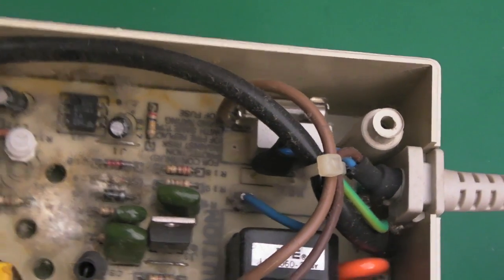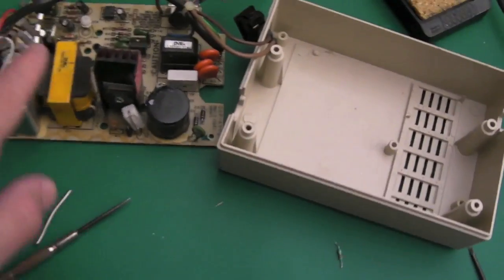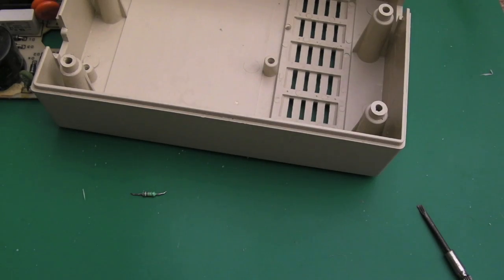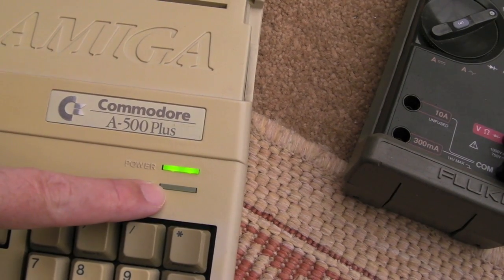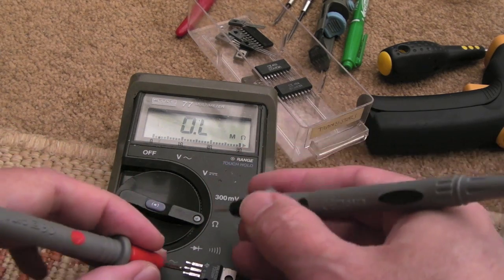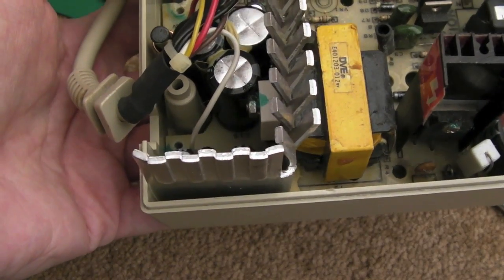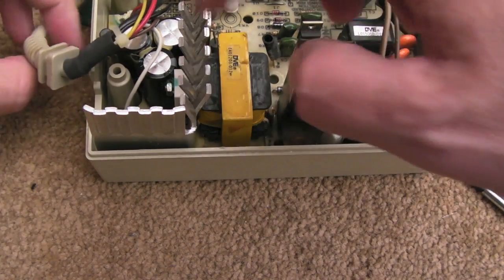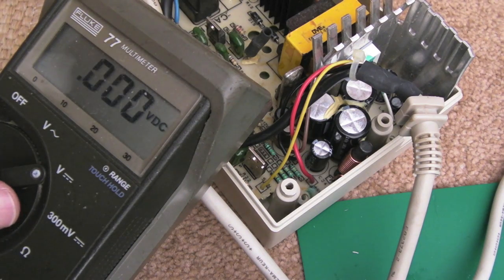Commodore Amiga 500 Zydec PSU Repair (DSP-A500)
A short video covering the repair of a 3rd party "Zydec" Power Supply Unit for the Amiga 500.  This unit will also work well with the A600 or A1200.